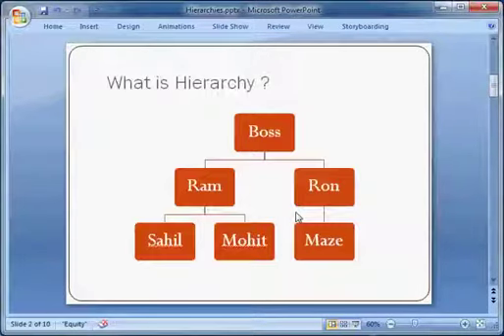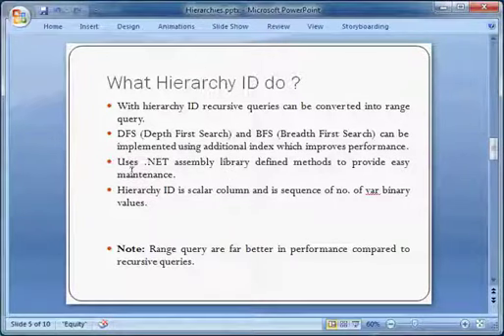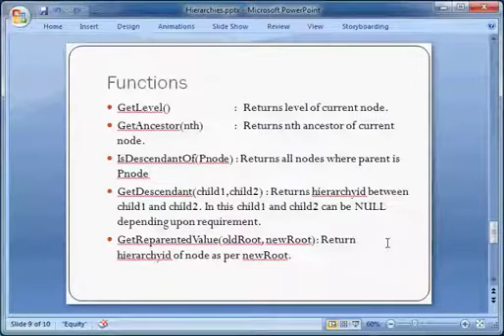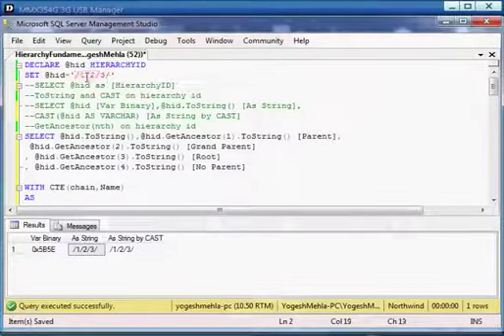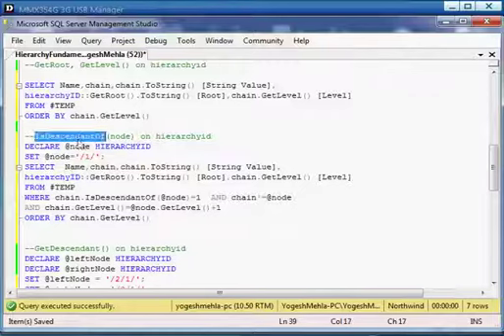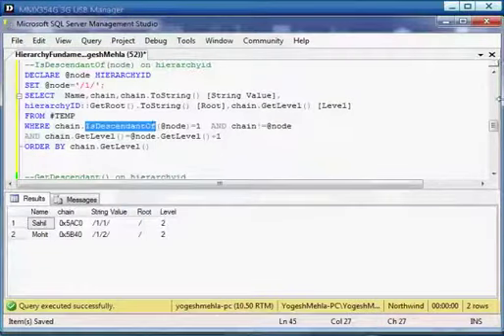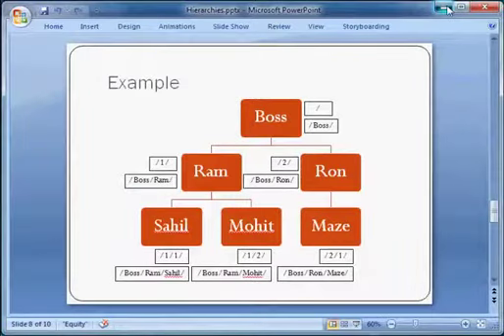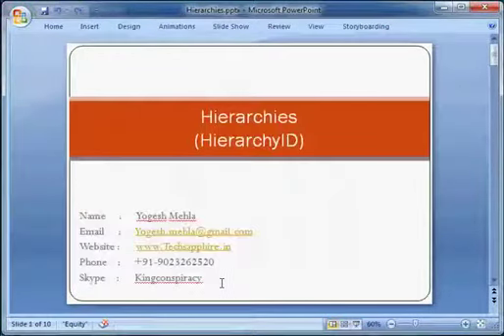Learn Hierarchies in SQL server using HierarchyID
Hierarchy ID is nothing other then column which represent relational value in numeric format on which DFS (Depth First Search) & BFS (Breadth First Search) can be used
The concept is very simple, when we have to make relational structures which shows parent child level tree hierarchy, we can use hierarchyid datatype.
With hierarchy ID recursive queries can be converted into range query.
DFS (Depth First Search) and BFS (Breadth First Search) can be implemented using additional index which improves performance.
Uses .NET assembly library defined methods to provide easy maintenance.
Hierarchy ID is scalar column and is sequence of no. of var binary values.